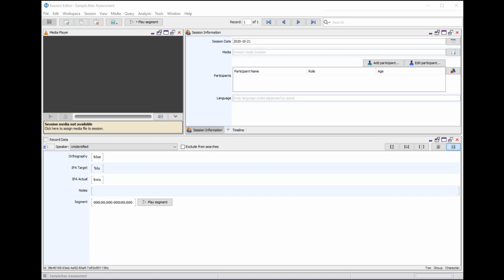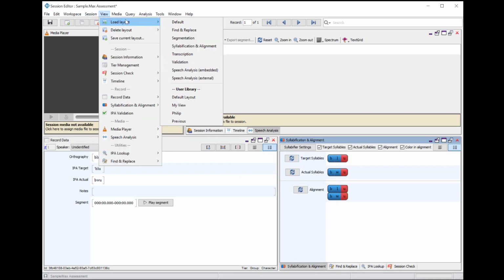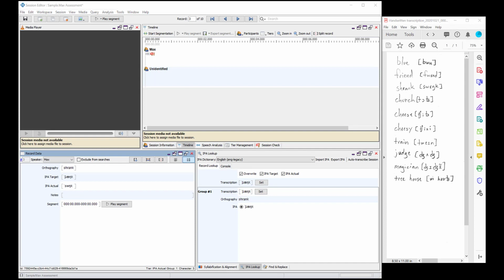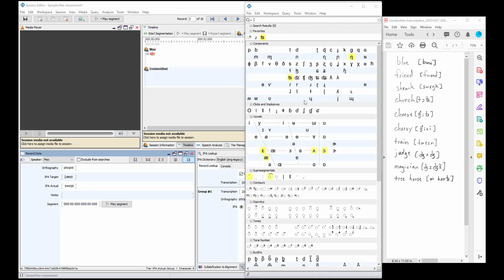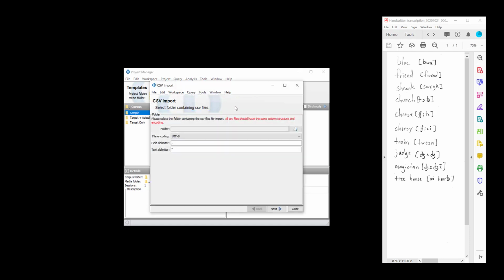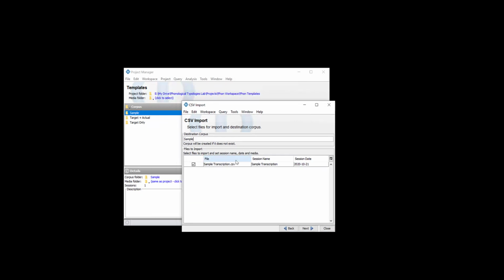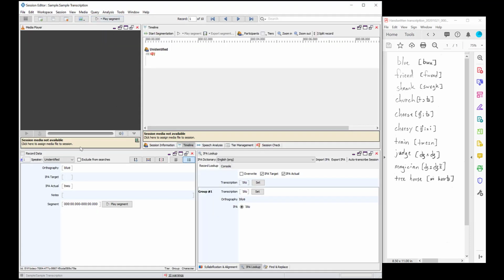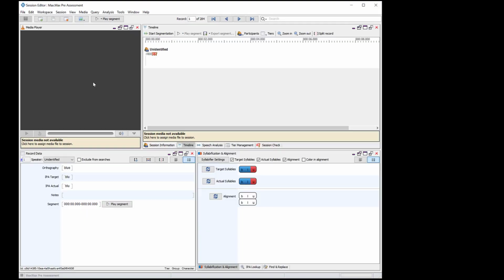Phon Quick Tips for Clinicians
These tips can save you time when transcribing speech samples in Phon.

Table of Contents:

00:06 - Tip 1: Saving a custom layout
03:25 - Tip 2: Using automated targets to speed up actual transcription
06:11 - Tip 3: Using the IPA map effectively
11:39 - Tip 4: Importing sessions
18:52 - Tip 5: Using templates